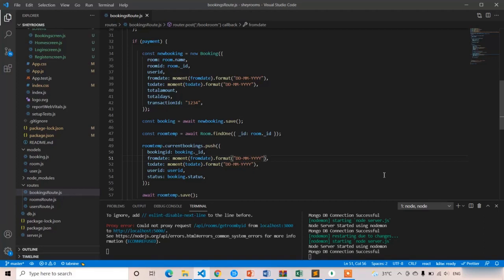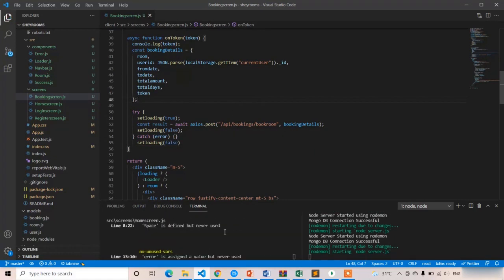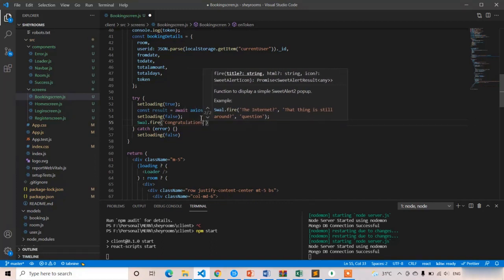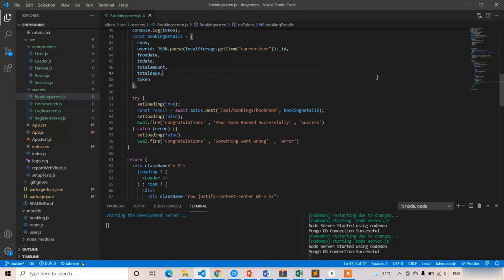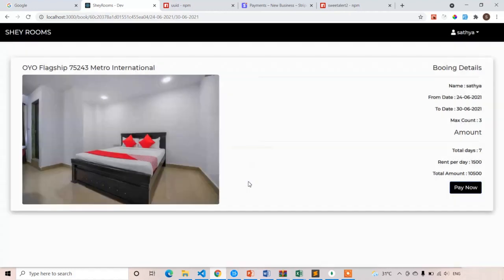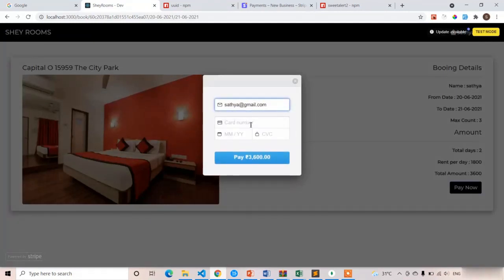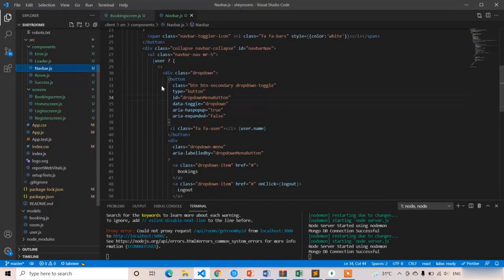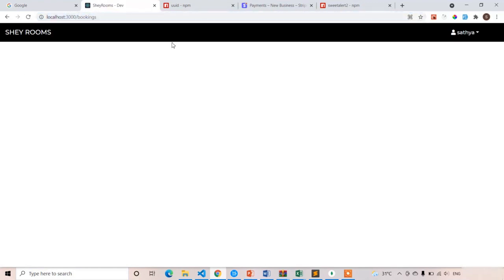#25 Payment Gateway styling - Full Stack Hotel Booking System React 2022-Premium Course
Nextcode.one